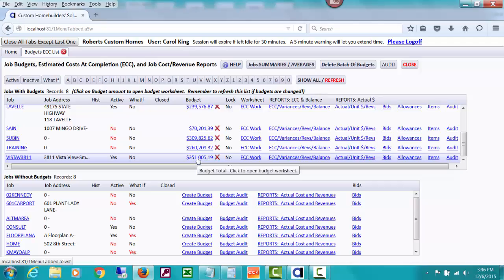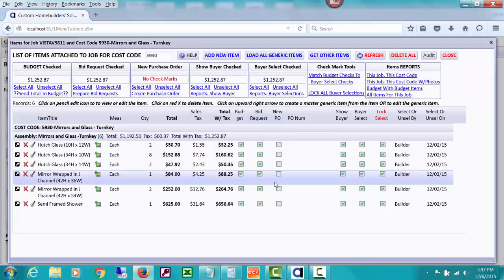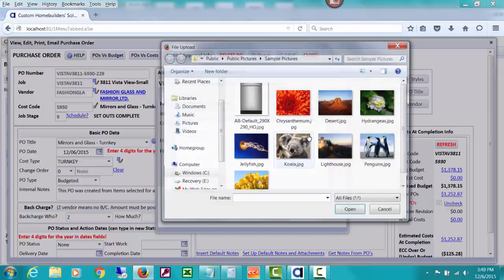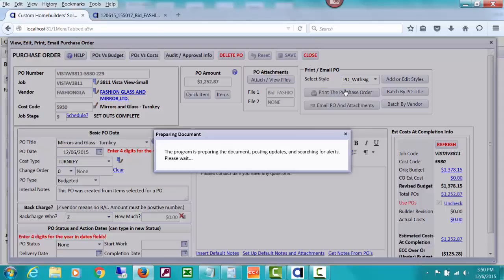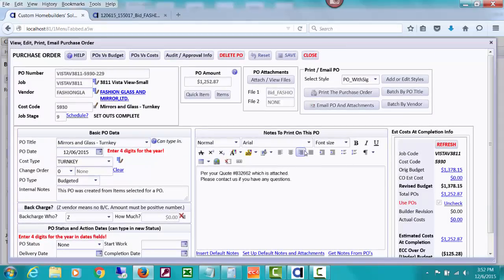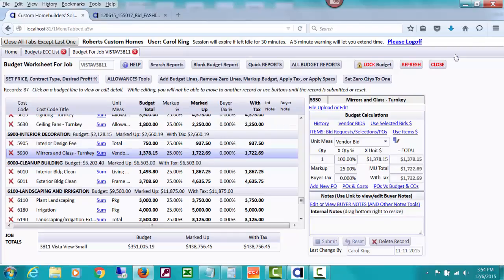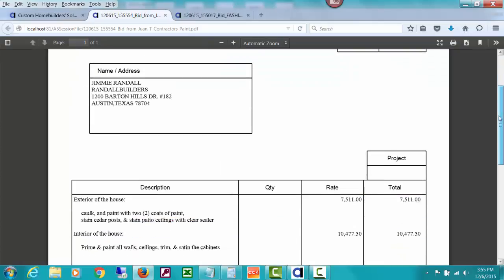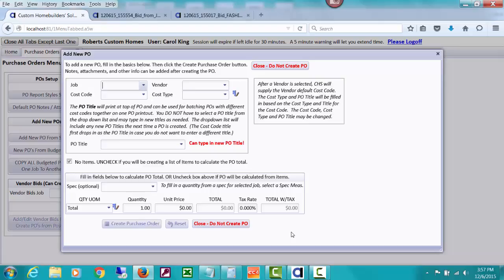3400 20 Part 2 Create 'Budgeted' POs From Items Or From Vendor Bid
Part 2 of how to Create 'Budgeted' Purchase Orders.  This video is about creating budgeted PO's from a list of ITEMS OR from a posted bid from a trade or supplier.